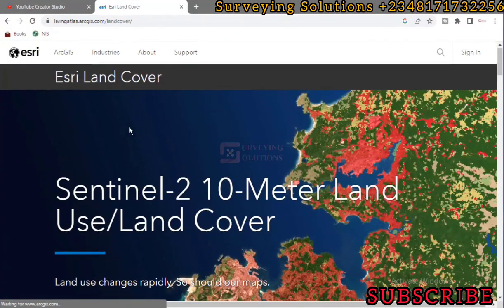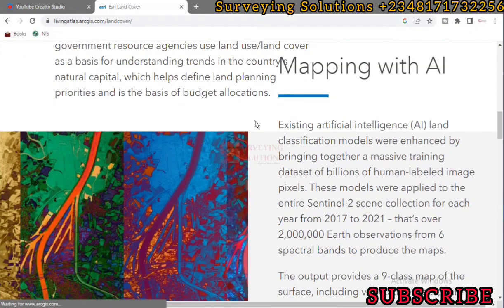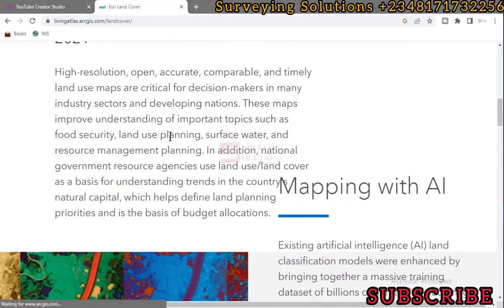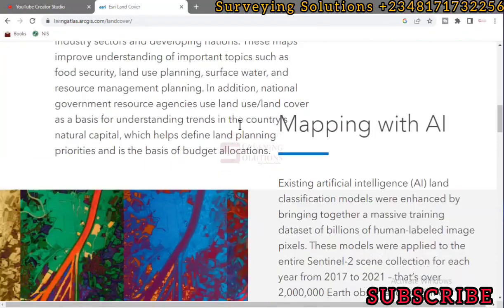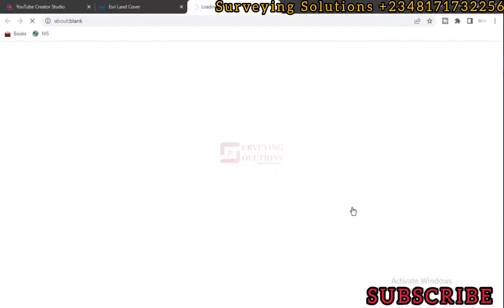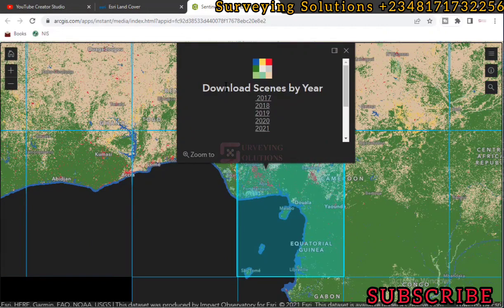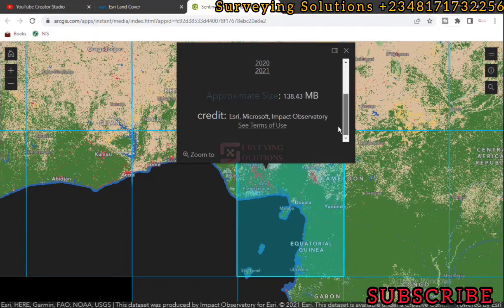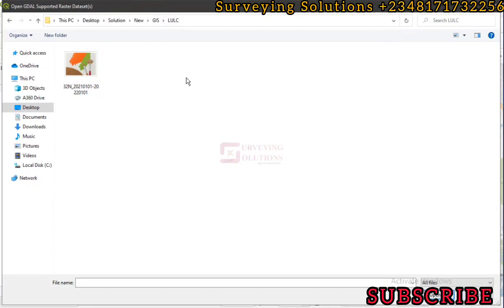How to Download the FREE Latest Land Use Land Cover (LULC) Data | Download ESRI Global LULC Data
Link
Livingatlas.arcgis.com/landcover

"Land use changes rapidly. So should our maps."

In this Tutorial, you will learn How to Download LULC Data for your Change Detection and other related exercises.